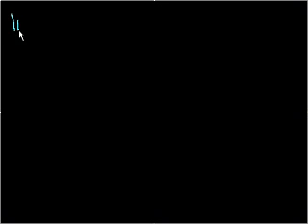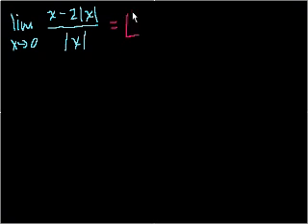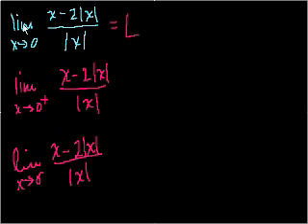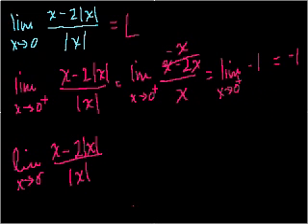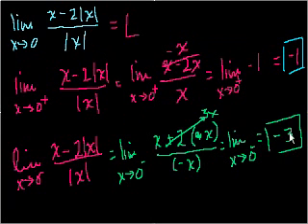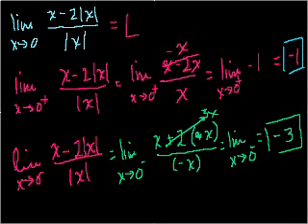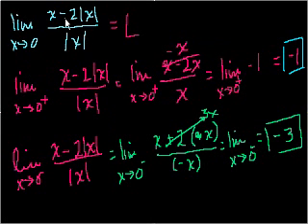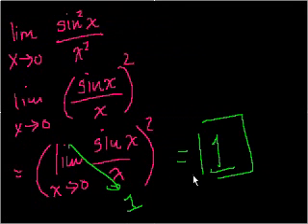More limits | Differential Calculus | Khan Academy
More limit examples